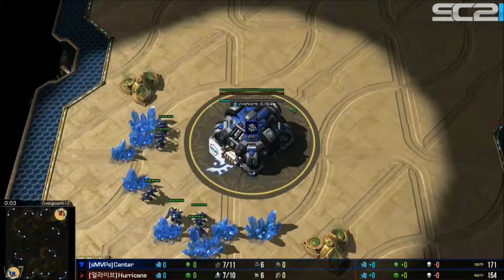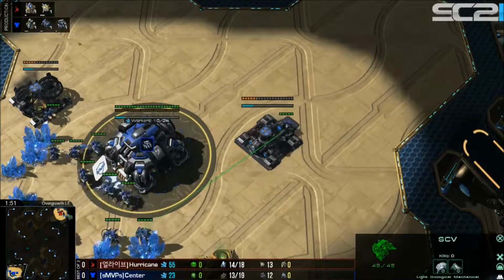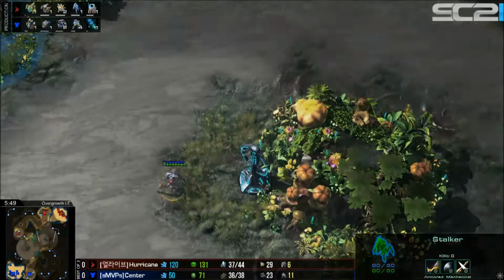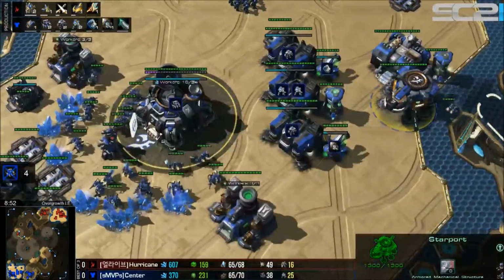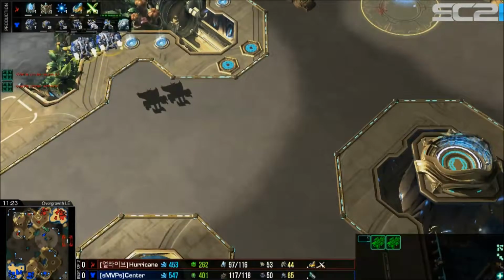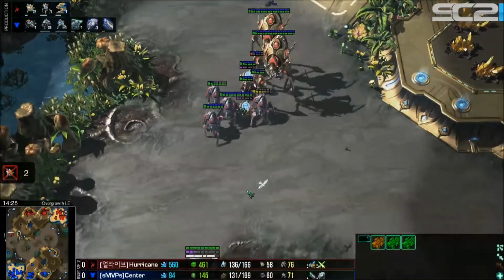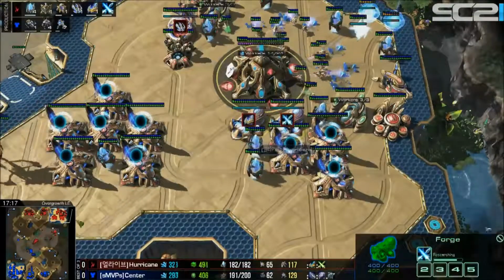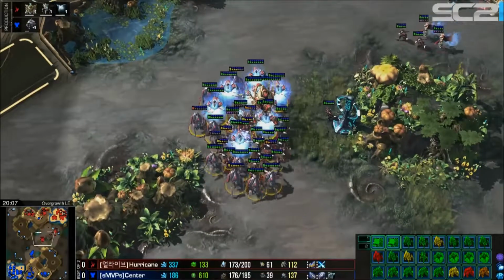Hurricane vs Center G1 - SC2I Winter Series